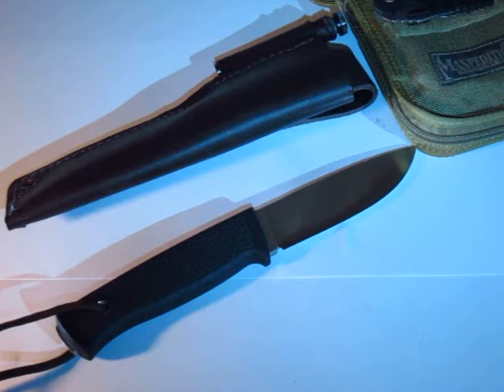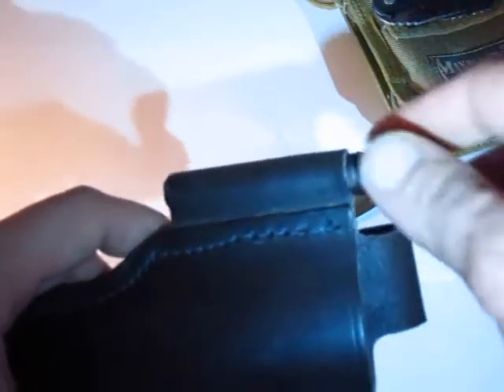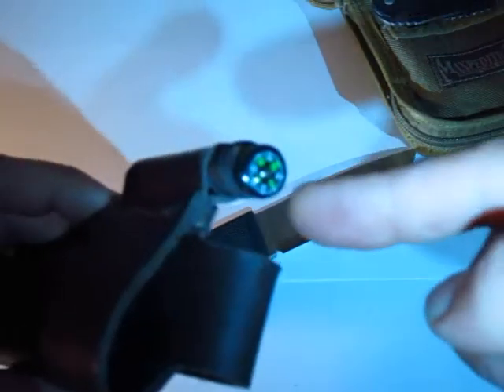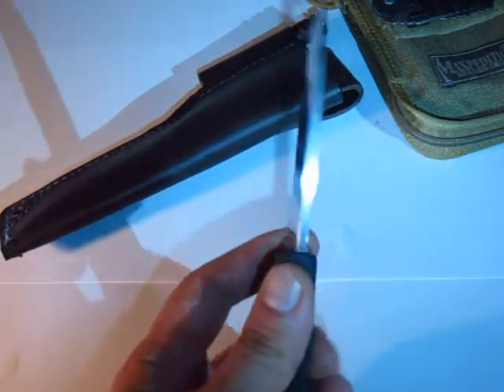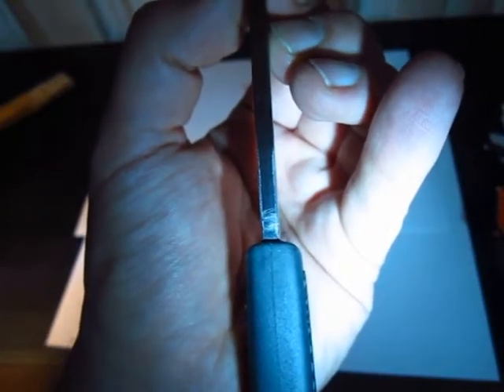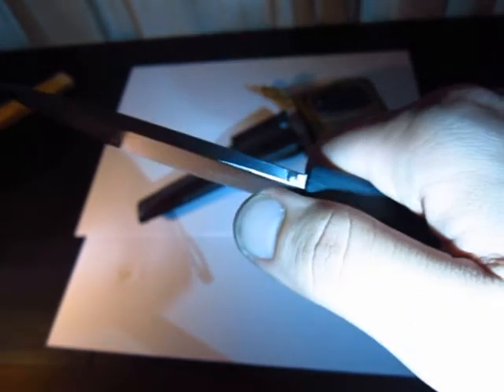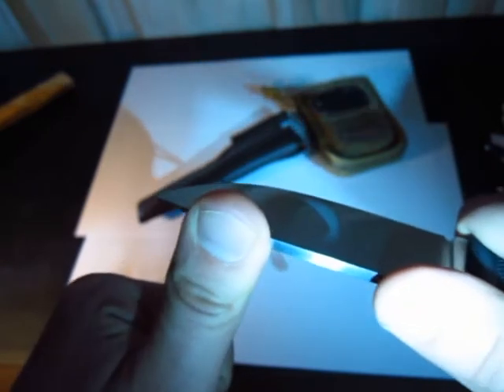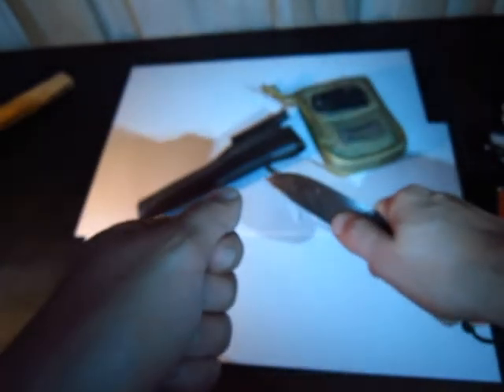Falkniven Mod No 2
Just another couple of modifications I have made to my Falkniven F1 survival knife. Just makes it a little more useful and improves handling.